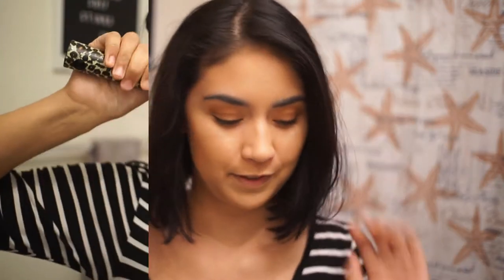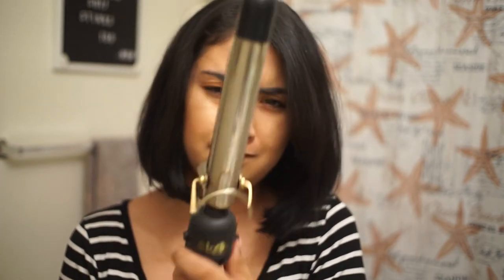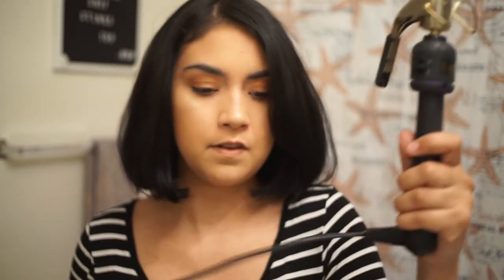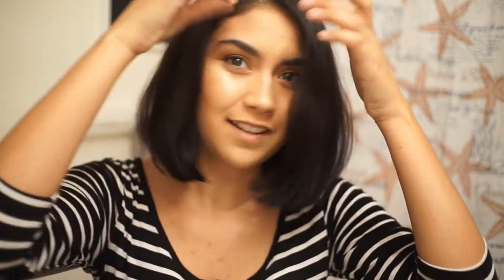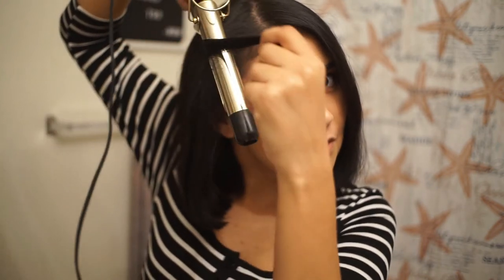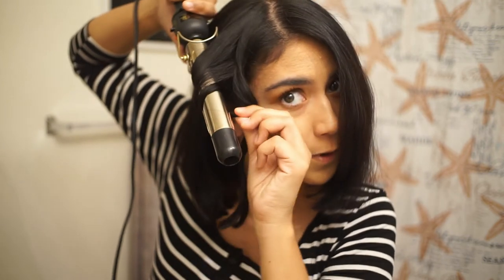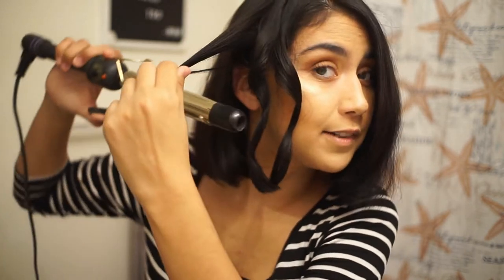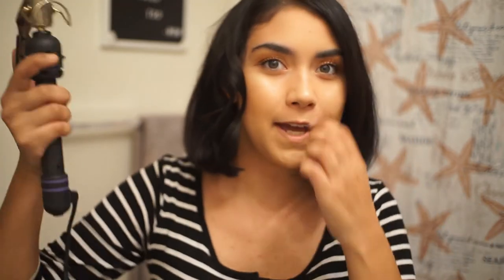Loose Waves for Short Hair Tutorial!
I had a hard time with finding ways to do my hair when I first cut it, so I know the struggle and i'd be happy to help!

My Music: YouTube Provided